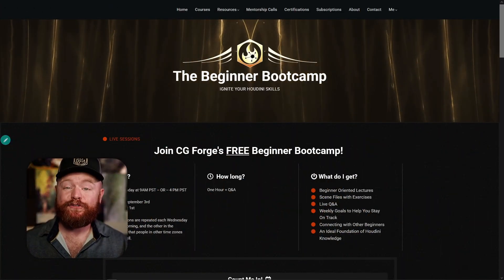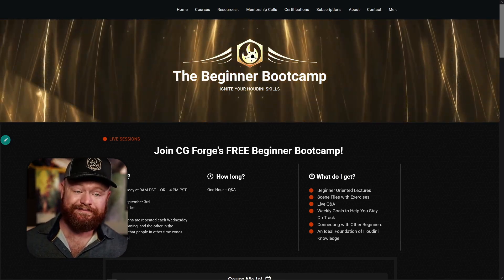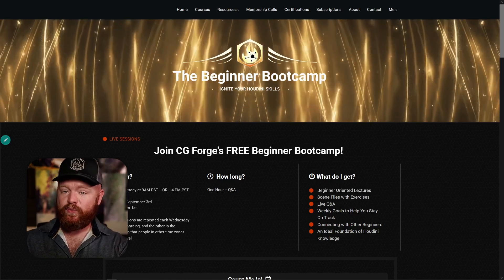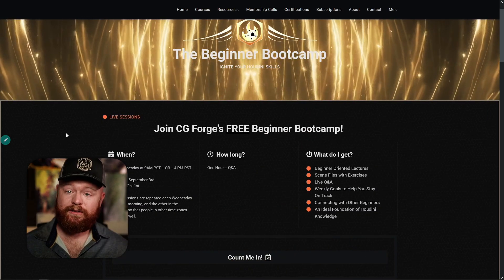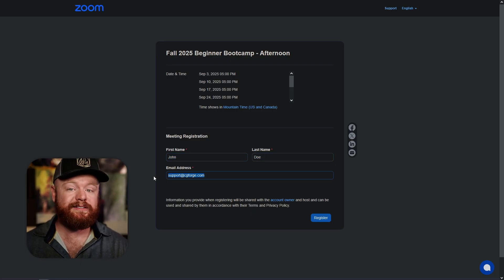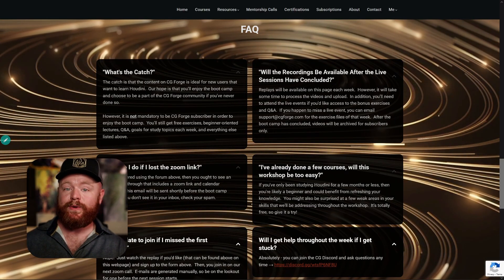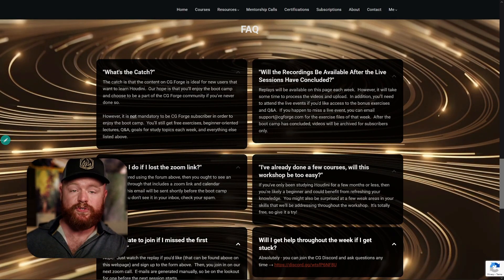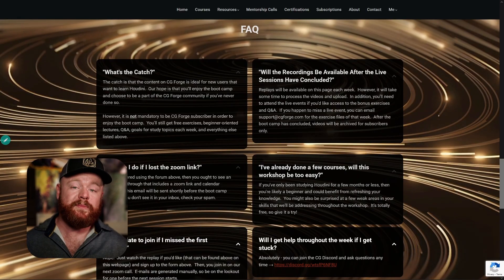Houdini Beginner Bootcamp - Fall 2025